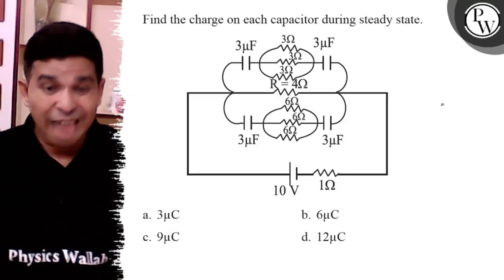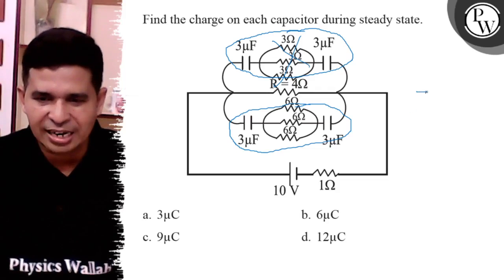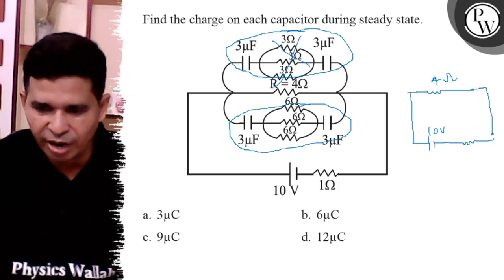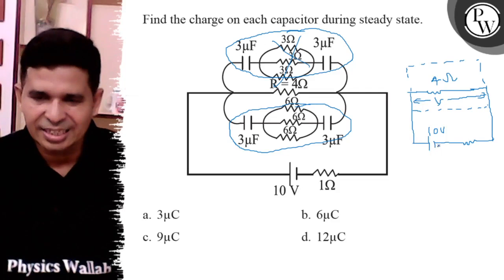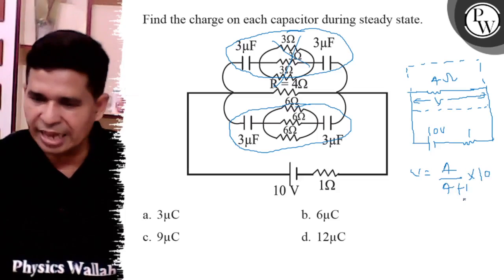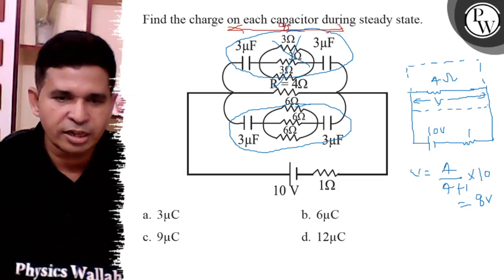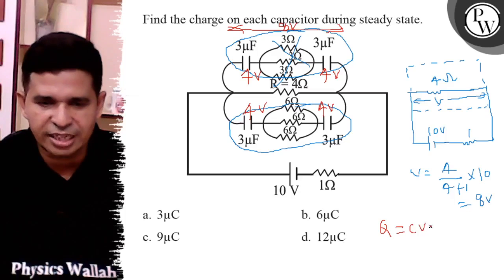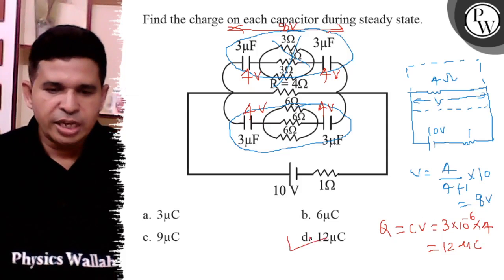Find the charge on each capacitor during steady state.